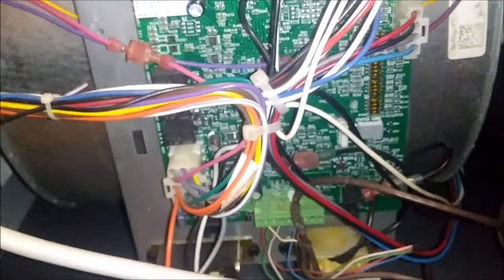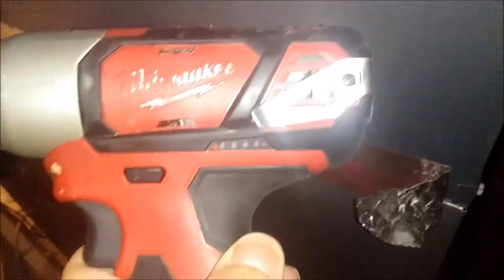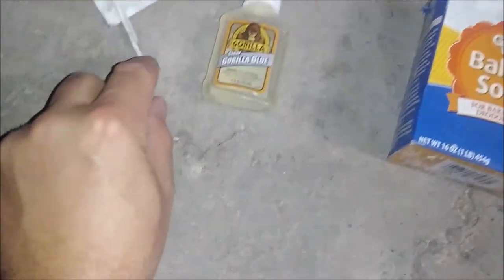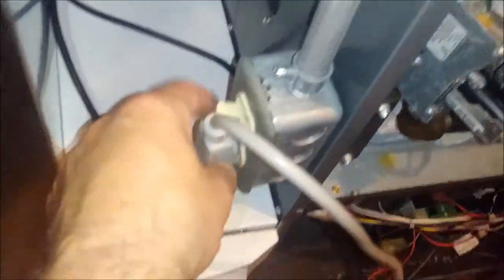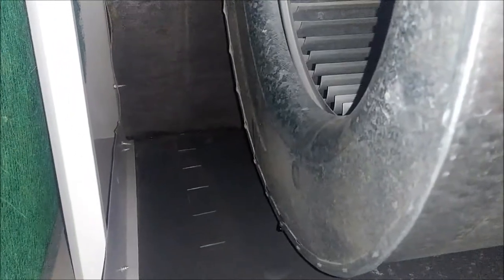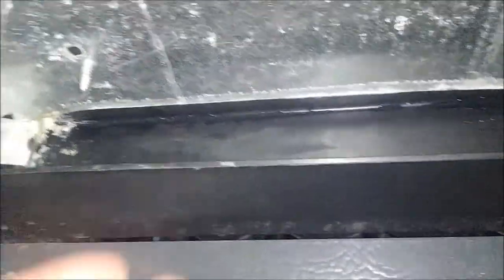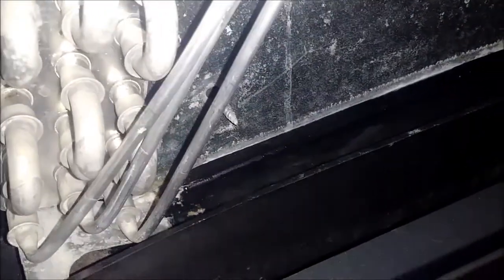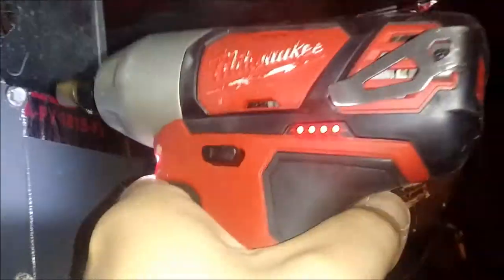Goodman \ Amana Ac Unit Drain Pan Crack Repair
A simple cheap method to repair cracks in the AC Furnace Condensation Pan.